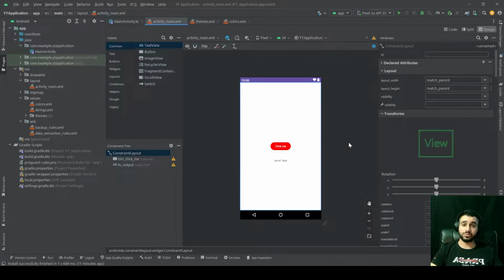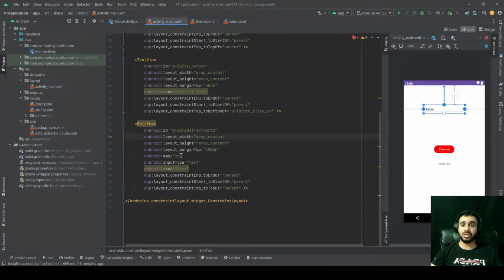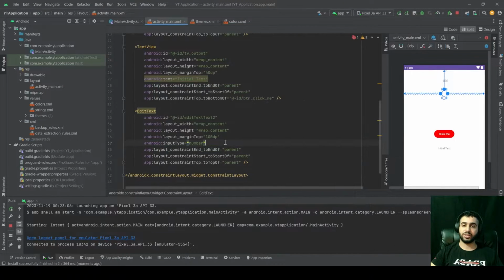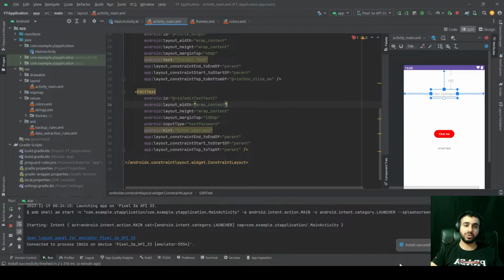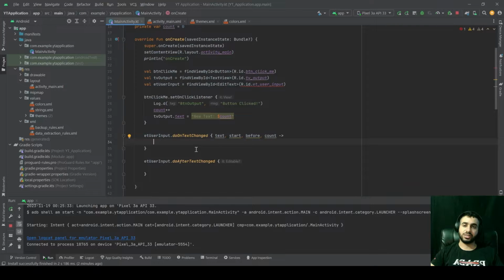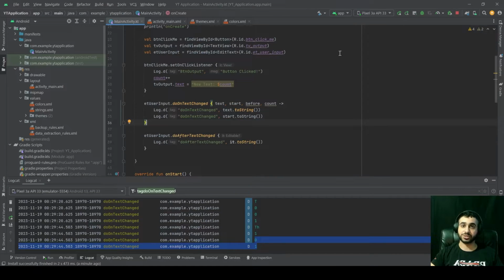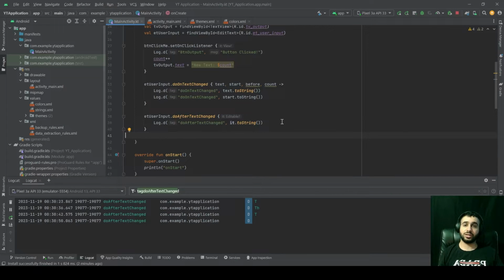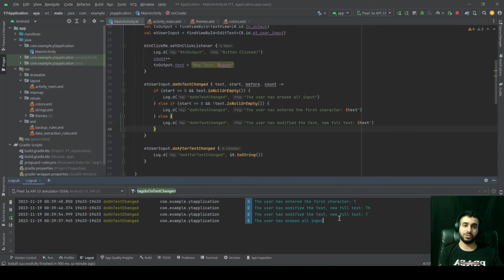Android EditText - Android Beginner Tutorials (9)